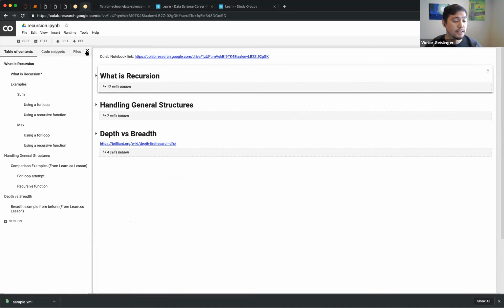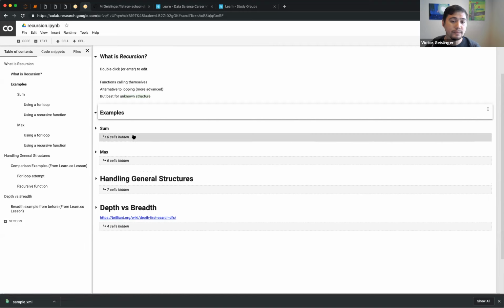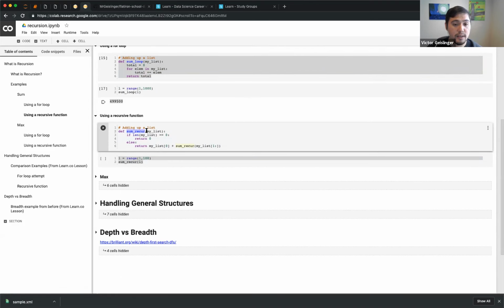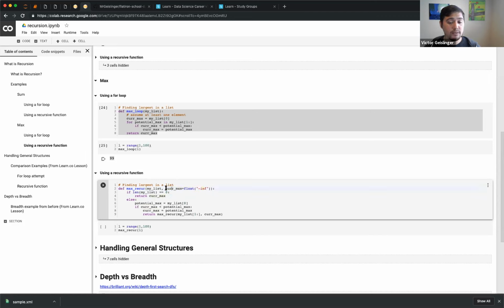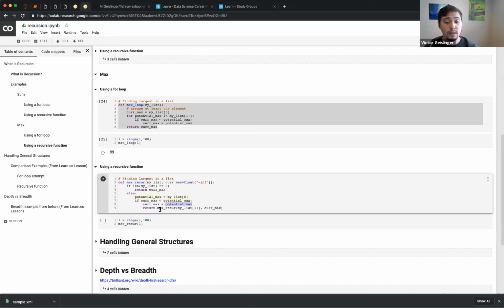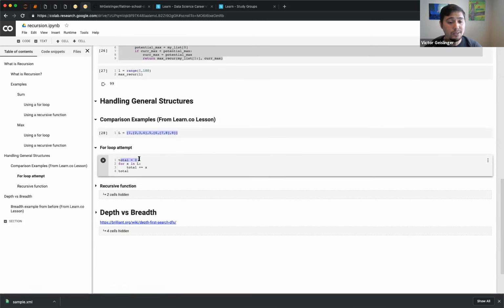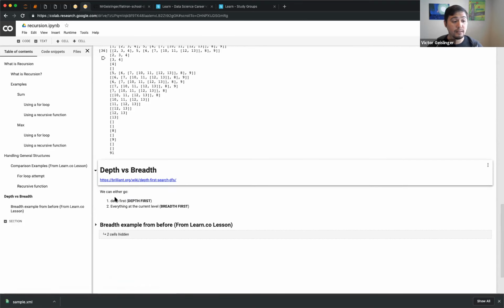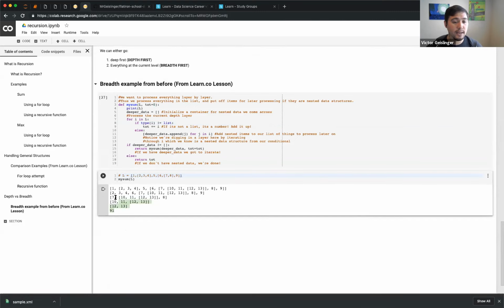Recursion - Data Science M2S16 [2019-04-11]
Study Group focusing on recursion for Flatiron School Online Data Science boot camp program